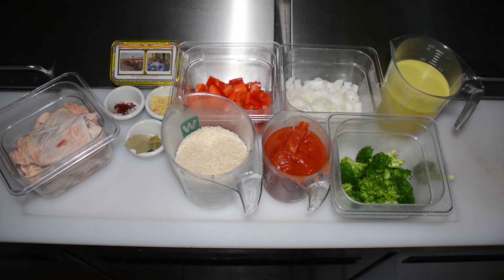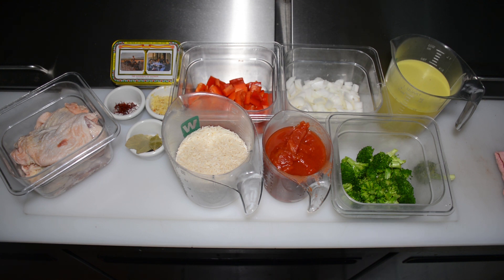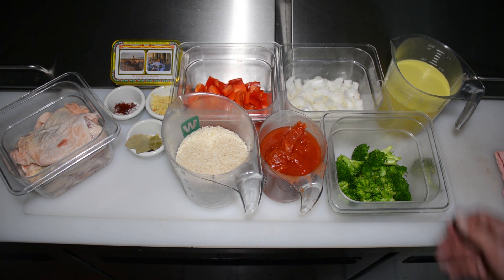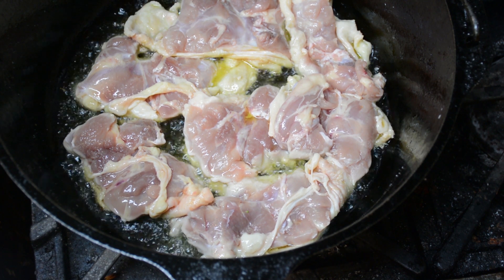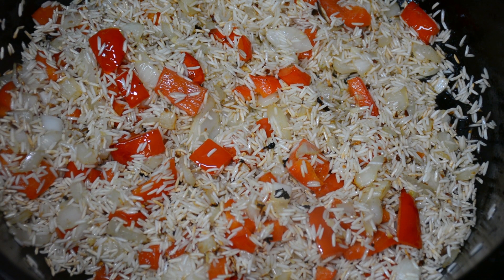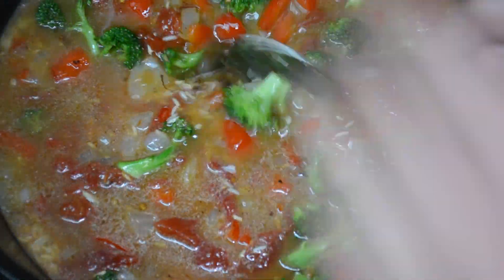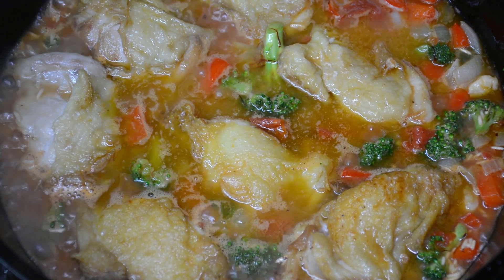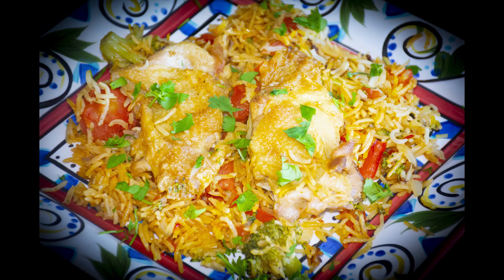How to make Spanish Chicken and Rice (Arroz con Pollo) with Chef John Beilfuss!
Executive Chef John Beilfuss, of Lula's Louisiana Cookhouse prepares Arroz con Pollo, one of the family favorite meals!